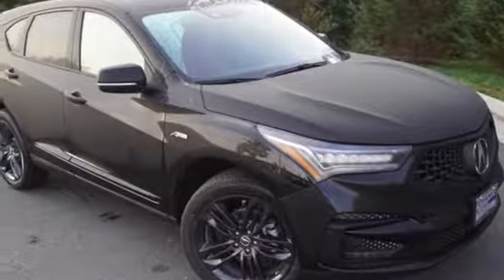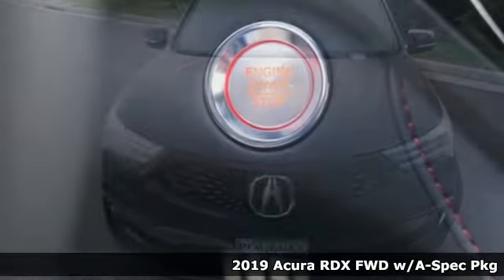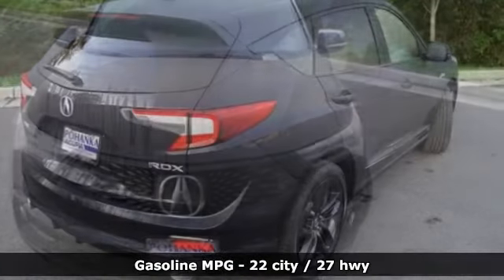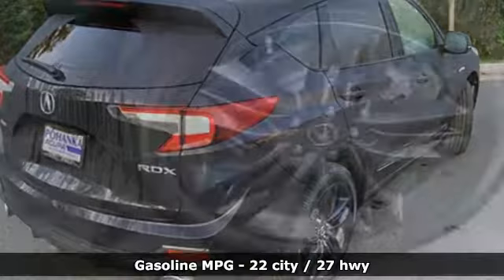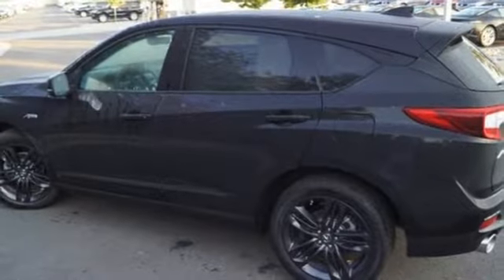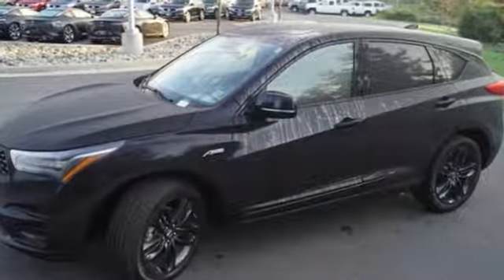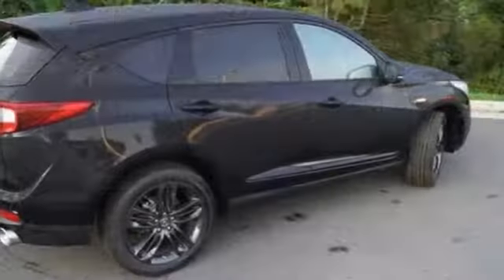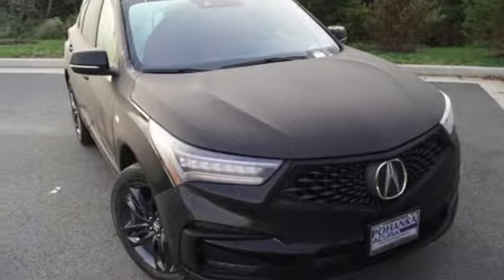New 2019 Acura RDX Arlington VA Acura Washington-DC, DC KL008999 - SOLD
Year: 2019
Make: Acura
Model: RDX
Trim: A-Spec Package
Engine: 2.0L 16V DOHC
Transmission: 10-Speed Automatic
Color: Black
Interior: Red
Stock #: KL008999
VIN: 5J8TC1H61KL008999
Majestic Black Pearl 2019 Acura RDX A-Spec Package FWD 10-Speed Automatic 2.0L 16V DOHCbrbrRecent Arrival! 27/22 Highway/City MPG**brbrbrAll prices exclude taxes, title, license, and dealer processing fee of $699.00. Published price subject to change without notice to correct errors or omissions or in the event of inventory fluctuations. All features not on all vehicles. Vehicles shown are for illustration purposes only. MPG is based on 2016 EPA mileage ratings. Use for comparison purposes only. Your actual mileage will vary, depending on how you drive and maintain your vehicle, driving conditions, battery pack age/condition (hybrid only), and other factors. MPG is based on 2017 EPA mileage ratings. Use for comparison purposes only. Your mileage will vary depending on driving conditions, how you drive and maintain your vehicle, battery-pack age/condition (hybrid only), and other factors.

Address:
13911 Lee Jackson Highway